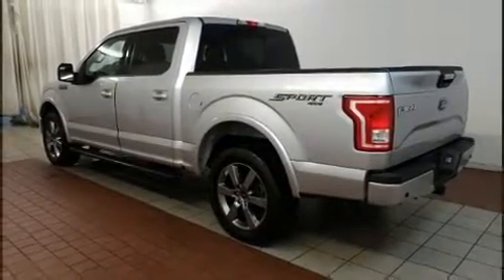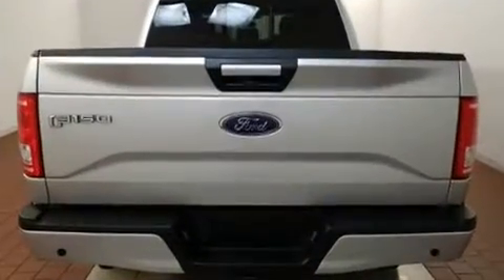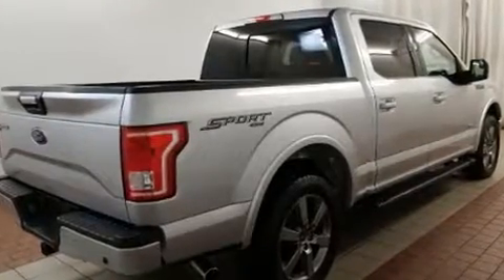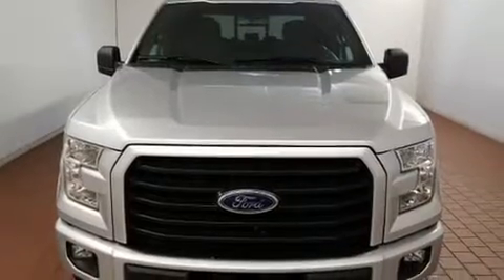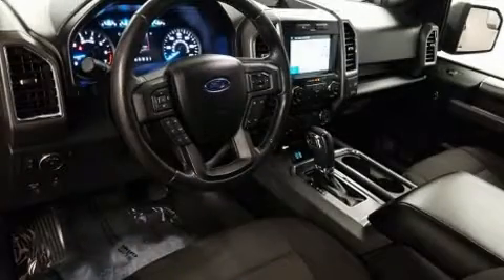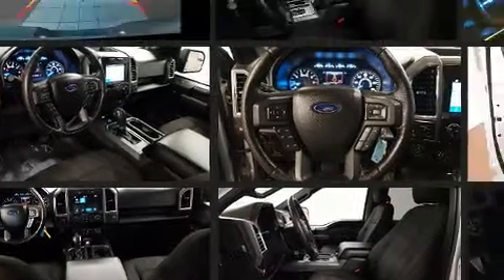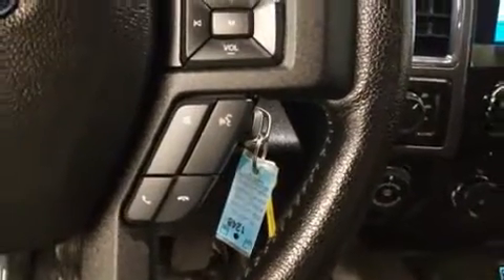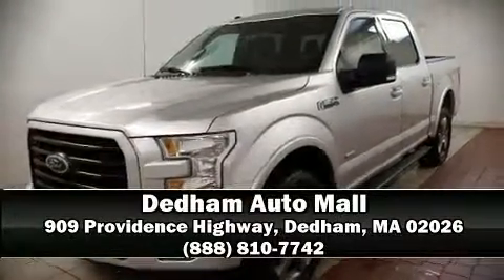2016 Ford F-150 in Dedham, MA 02026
Discerning drivers will appreciate the 2016 Ford F-150. With just over 20,000 miles on the odometer, you'll be sure to appreciate this model's condition and value. Smooth gearshifts are achieved thanks to the refined 6 cylinder engine, providing a spirited, yet composed ride and drive. Four wheel drive allows you to go places you've only imagined. Top features include a split folding rear seat, delay-off headlights, a tachometer, variably intermittent wipers, a rear step bumper, a front bench seat, telescoping steering wheel, and air conditioning. Audio features include an AM/FM radio, and 6 speakers, enhancing the audio experience throughout the interior. Ford ensures the safety and security of its passengers with equipment such as: head curtain airbags, front side impact airbags, traction control, brake assist, ignition disabling, and 4 wheel disc brakes with ABS. For added security, dynamic Stability Control supplements the drivetrain. A Carfax history report indicates just one previous owner. We pride ourselves in the quality that we offer on all of our vehicles. Please don't hesitate to give us a call.